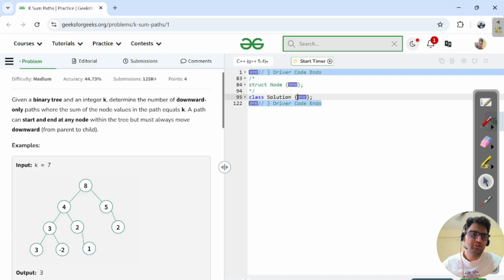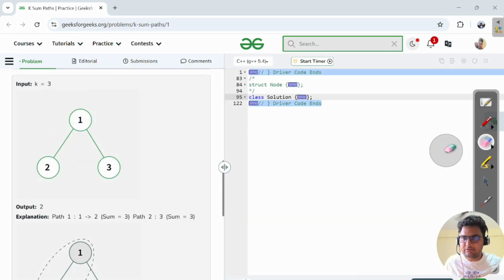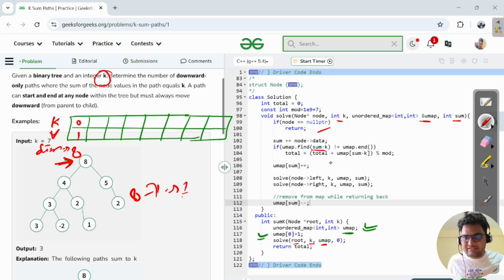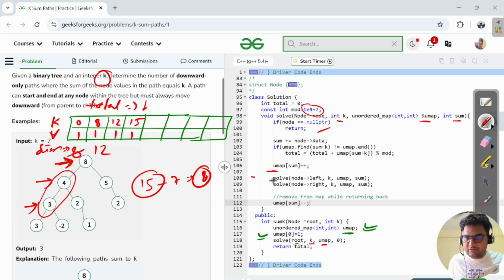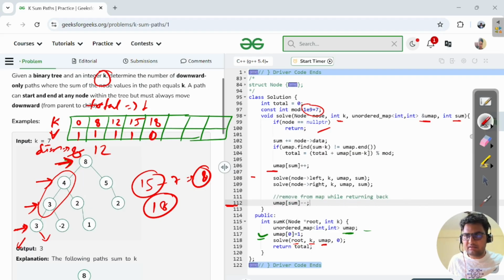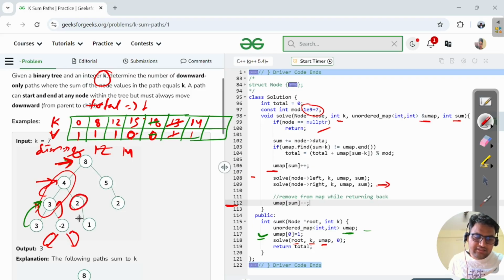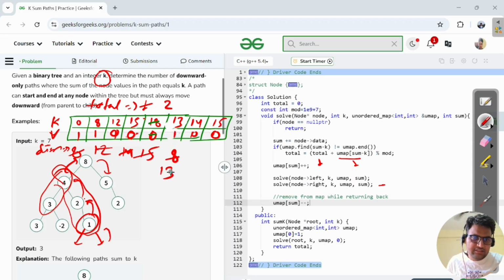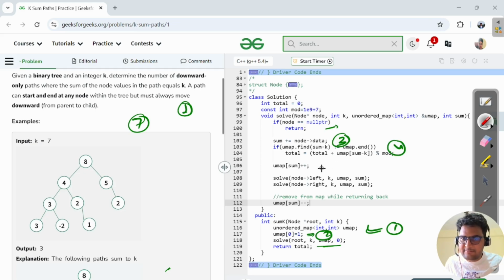25 K Sum Paths in Binary Tree | Recursive | Solution Code & Explanation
DSA Problem : Given a binary tree and an integer k, determine the number of downward-only paths where the sum of the node values in the path equals k. A path can start and end at any node within the tree but must always move downward (from parent to child).